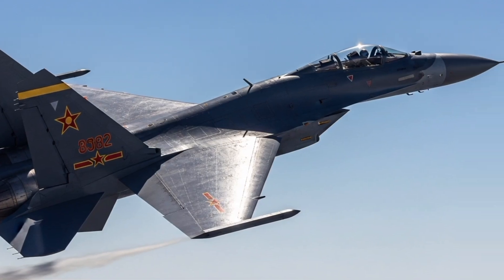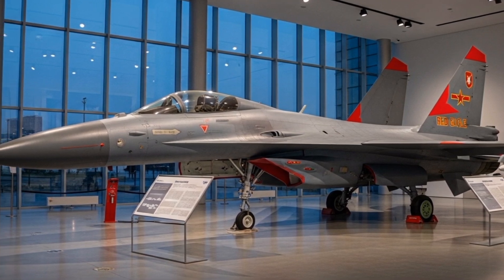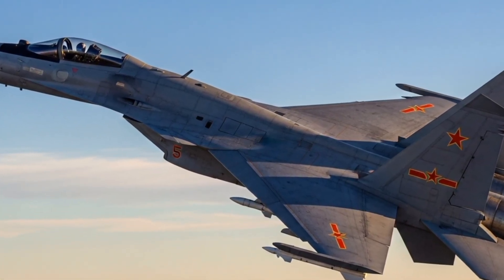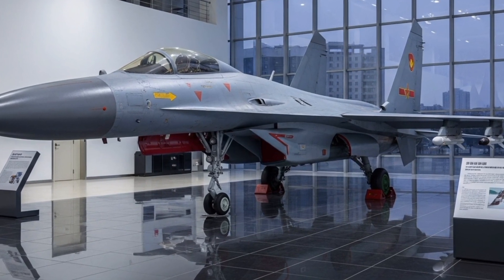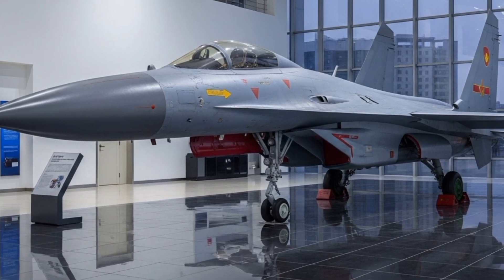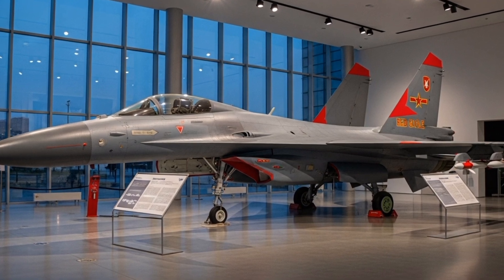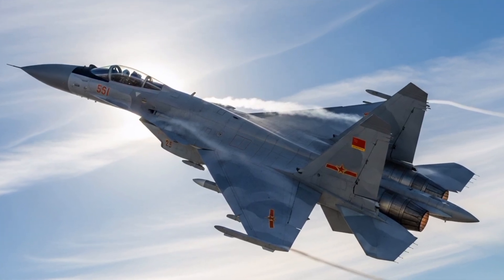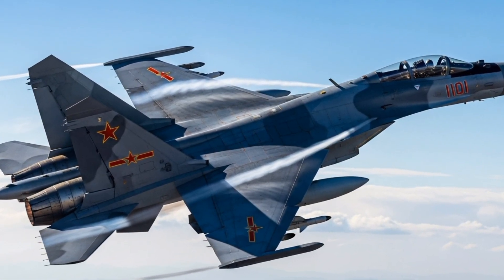J-16 Red Eagle – China’s Powerful Twin-Seat Fighter Dominating the Skies! 🇨🇳🛩️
The J-16 “Red Eagle” is one of China’s most advanced multirole fighter jets, developed by Shenyang Aircraft Corporation for the People’s Liberation Army Air Force (PLAAF). Based on the proven Su-27 design, the J-16 combines long-range strike capability, advanced avionics, and powerful radar systems that make it a true 4.5-generation fighter.

Armed with precision-guided missiles, modern electronic warfare systems, and capable of both air superiority and ground attack missions, the J-16 represents a major leap in China’s aerial warfare technology. With twin engines and a two-seat configuration, it allows for enhanced combat coordination and adaptability in complex missions.

In this video, we explore the J-16’s design, specifications, avionics, weapon systems, and combat role, revealing why it’s becoming one of the most feared fighters in Asia’s skies.

🚀 Highlights:

Advanced radar and targeting systems

Capable of long-range air and ground missions

Modernized stealth features and digital cockpit

Key differences between J-16, J-11, and Su-30 variants